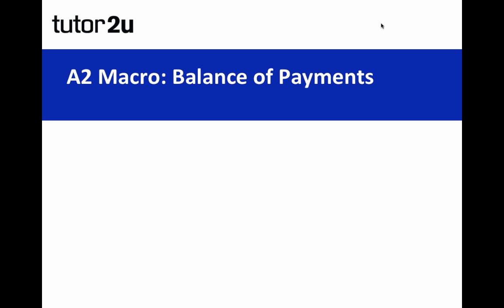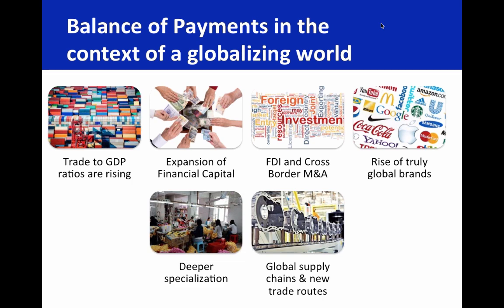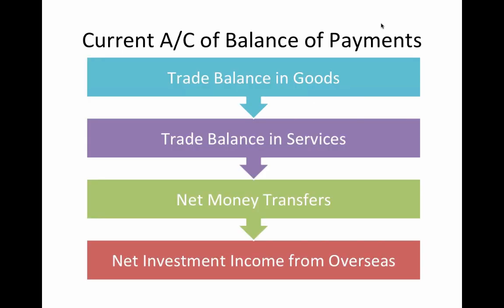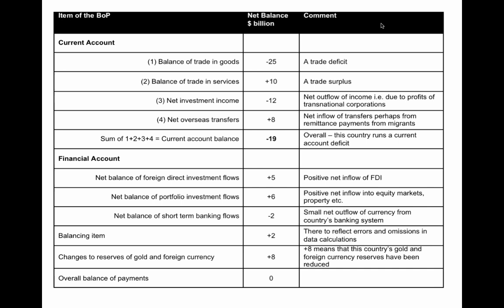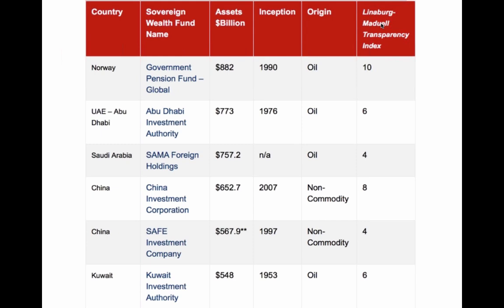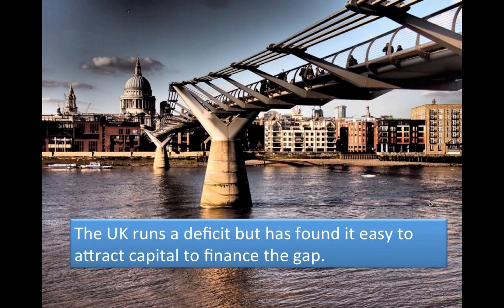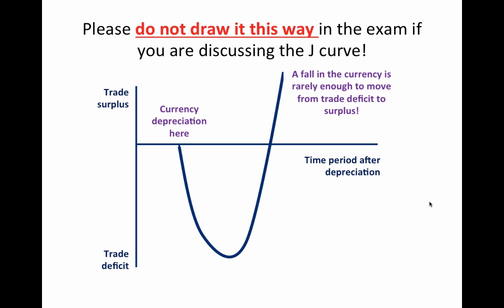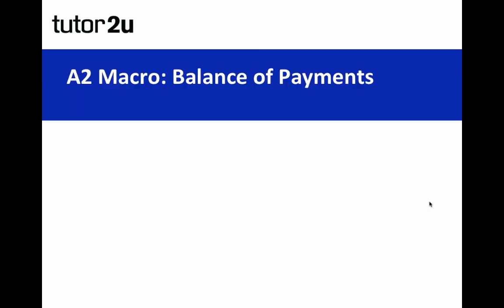A2 Economics Revision Webinar - Balance of Payments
tutor2u's Geoff Riley explains the key aspects of a countries Balance of Payments and explores the policy options for dealing with a current account deficit